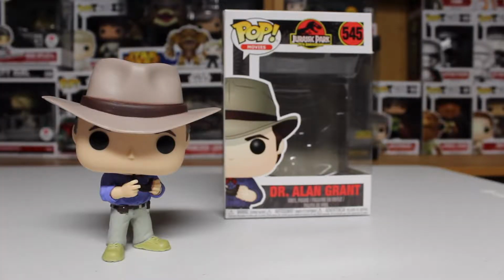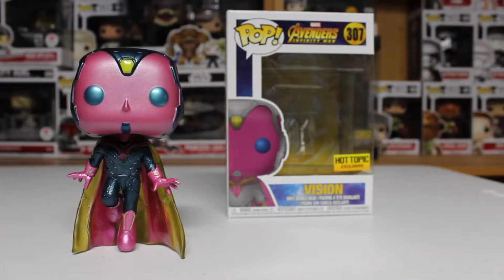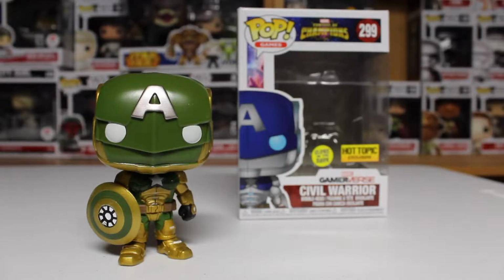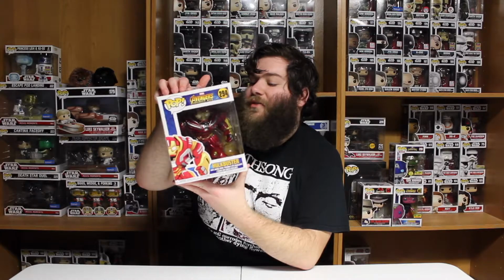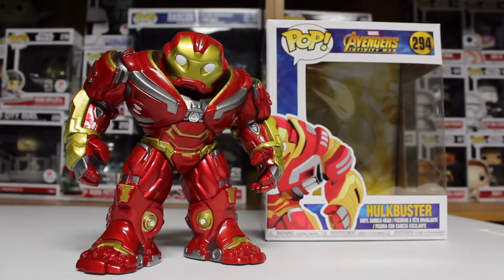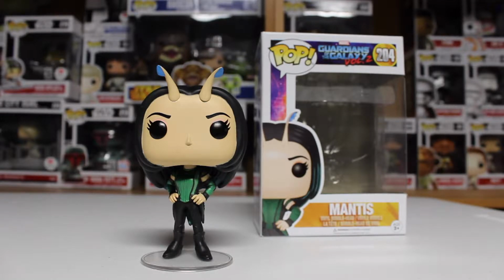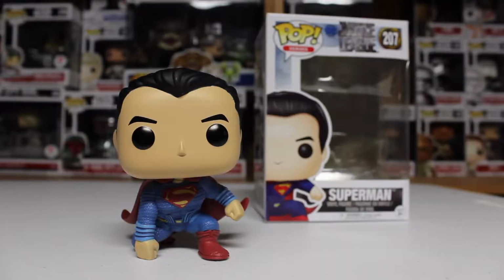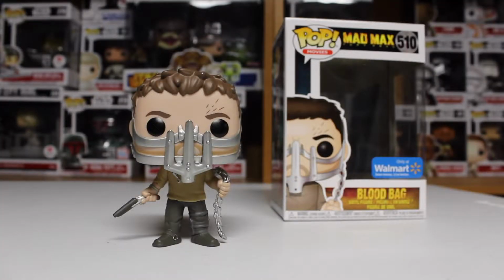Has Marvel Enslaved Me???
Had coupons for a few places so I went looking while running errands with my mom! Enjoy!